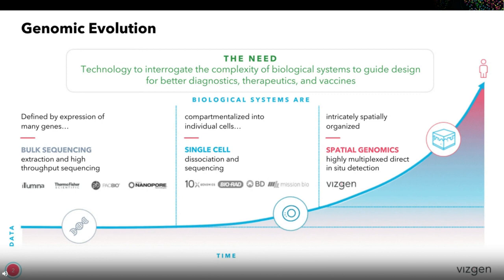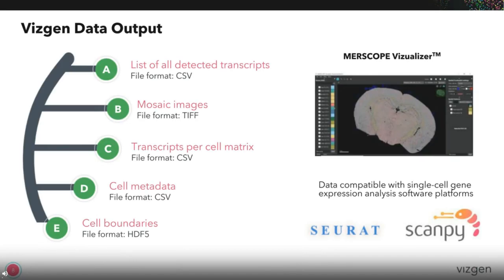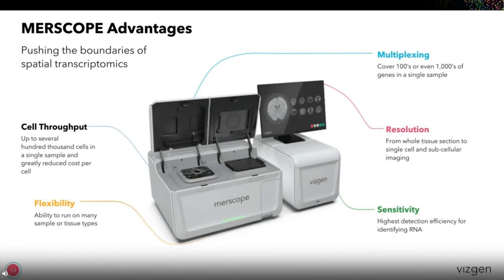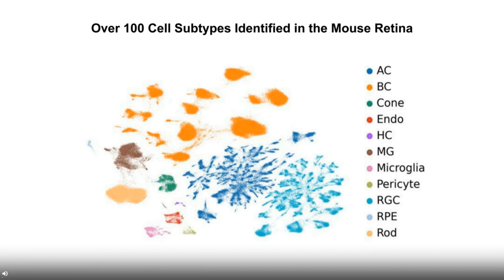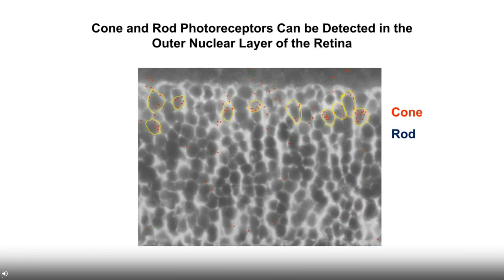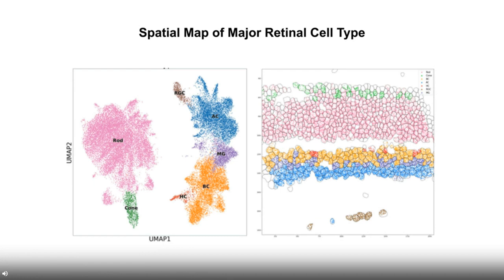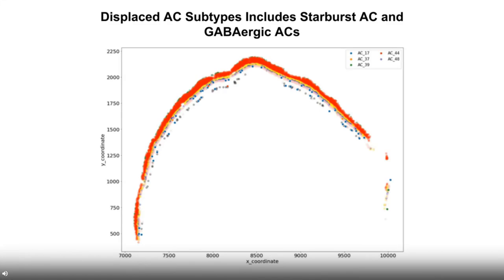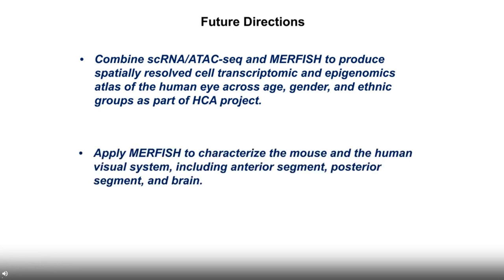Constructing a Spatially Resolved Single-cell Atlas of the Mouse Retina with the MERSCOPE Platform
Presented By:
Rui Chen, B.S., Ph.D.

Speaker Biography:
Rui Chen reveived his bachlor’s degree in Molecular Biology from the University of Tsinghua and his Ph.D in Developmental Biology from Baylor College of Medicine (BMC). He is currently a Professor at BMC in the Department of Molecular and Human Genetics and has been with BCM’s Human Genome Sequencing Center (HGSC) for almost 20 years. During his time at the HGSC, Chen has been directly involved in many genome sequencing and technology development projects, gaining extensive experience both in conducting wet laboratory experiments and in building software tools.

In 2016, Chen established of the Single-Cell Genomics Core at BCM and began serving as the core’s academic director, performing 100s of single-cell related projects.  Over the last five years, his group has performed innovative genetic research on human retnal diseases such as Leber congenital amaurosis (LCA) and Retinitis pigmentosa (RP). To investiage the disease mechanisms at the molecular level, numerous mouse models that mimic human retina diseases have been generated for further mechanistic studies. A combination of biochemistry, histology, physiology, and cell biology approaches have been applied to these mouse models to characterize the mechanism of gene function in retina. They established a comprehensive pipeline and tools for systematic characterization of the mouse retina, such as immunobiochemistry and histology for anatomic defects and ERG for detecting functional defects of the photoreceptor cells. His group is currently funded by the Chan Zuckerberg Initiative (CZI) as part of the Human Cell Atlas Seed Network and Pediatric Network to generate the reference cell atlas and spatial map at the single-cell resolution for the human visual system using technologies such as RNA-seq, ATAC-seq, and Multiplexed Error-Robust Fluorescence in situ Hybridization (MERFISH).

Webinar Abstract:
The retina is the light-sensing part of the visual system and is composed of six neuron types and several non-neuronal cell types, with an estimated over 100 subtypes exist based on cell morphology, function, and molecular markers. Recent single-cell transcriptomic studies show that most cell subtypes in the mouse retina can be identified based on their transcriptome. Furthermore, cell subtypes defined by their transcriptome correlated well to results obtained from morphology and function. However, a major drawback of current single-cell transcriptome technologies is that they require the isolation of single cells, resulting in the loss of spatial information. Unfortunately, spatial information is critical for studying of many biological processes, such as characterizing neuron circuit, development, and degeneration. Thus, to gain a thorough understanding of the mechanism of retinal function, construction of a spatially resolved single-cell atlas of the retina is essential. We performed single-cell spatial transcriptomic profiling on the mouse retina with MERFISH using Vizgen’s MERSCOPETM Platform. Cell organization of the retina has a distinct feature where many cell subtypes are organized in a compact area. As a result, to generate the spatial map of the retina, it is necessary to optimize the procedure. For example: 1) Due to the compactness of the retina, a new protocol needs to be developed that allows antibody staining against cell membrane along with MERFISH probes against transcripts to improve cell segmentation; 2) Cell segmentation algorithm needs to be trained and optimized for the retina; 3) As some of the cell subtypes are extremely rare (0.01 of cell population in the retina), a novel cell annotation strategy leveraging the single-cell transcriptomic map is essential. Over 60K cells have been profiled with MERFISH. We will discuss how all cell types and most subtypes can be successfully identified and placed on the retinal spatial map.

Earn PACE Credits:
1. Make sure you're a registered member of LabRoots
2.